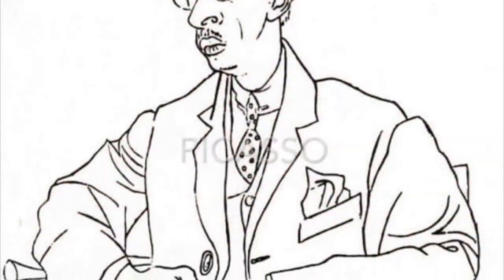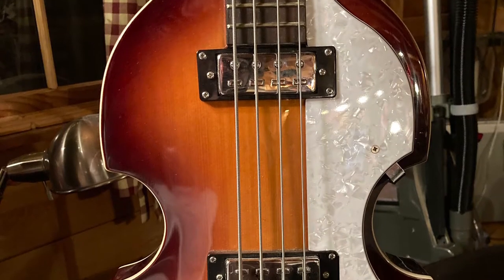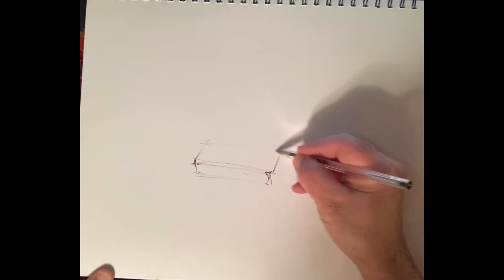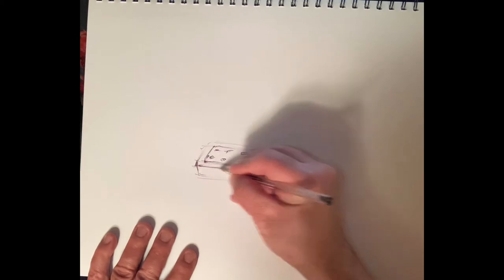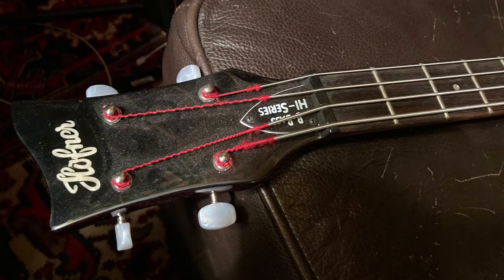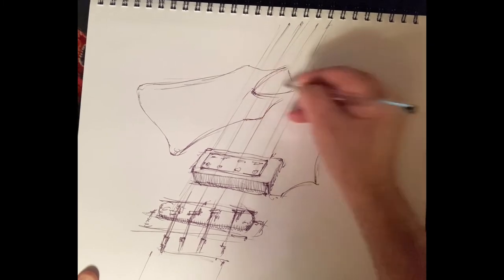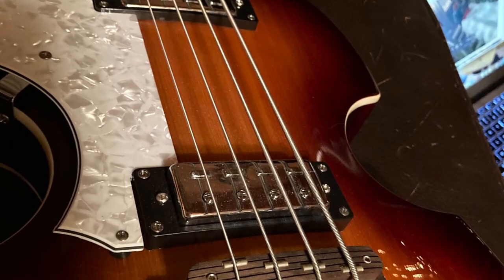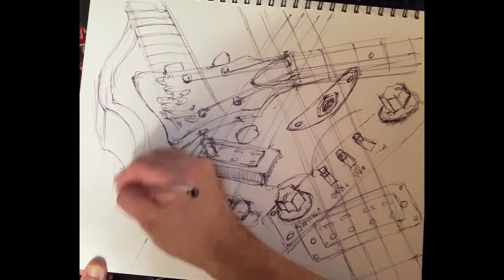Abstraction Through Line